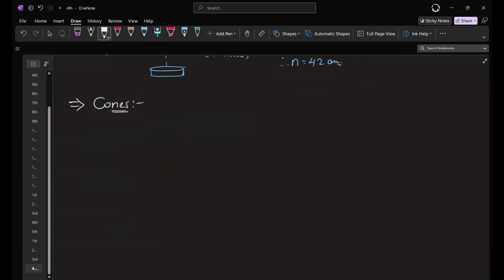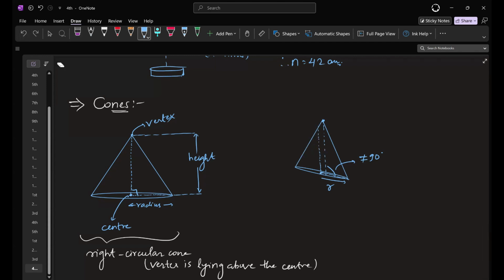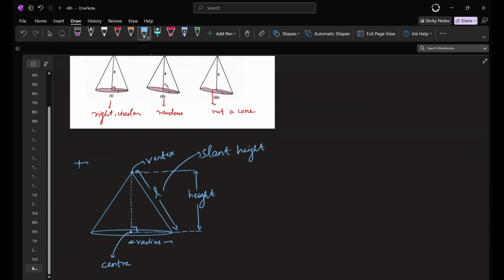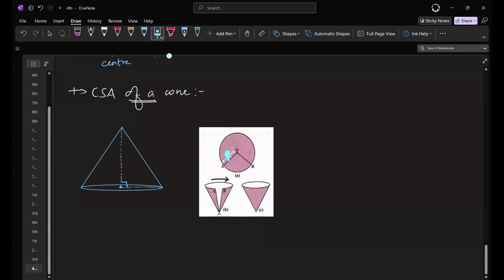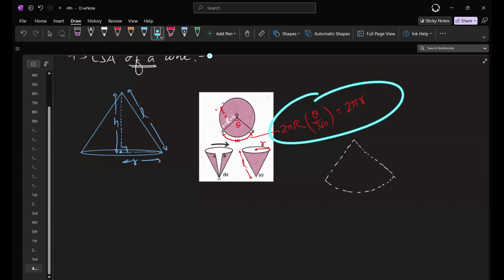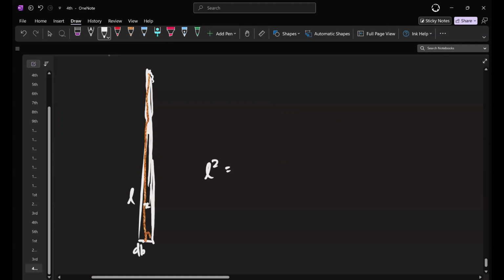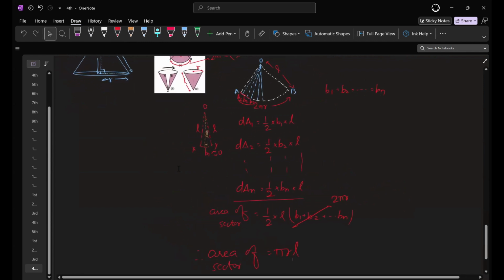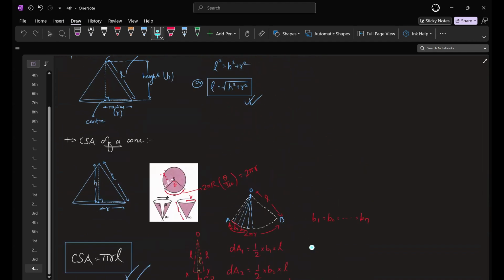Cones| Surface Area & Volume | Maths | Online Tutoring for the USA from India| US Curriculum